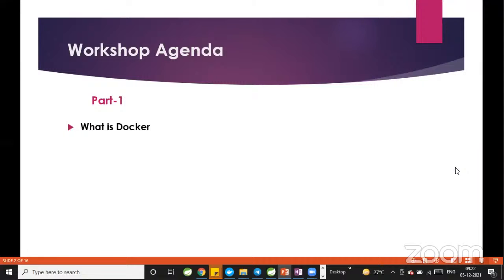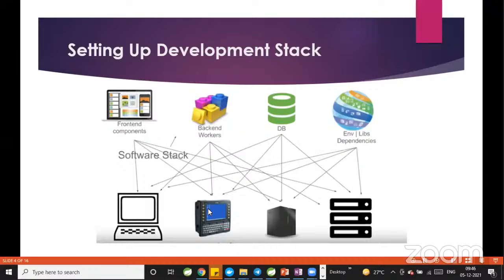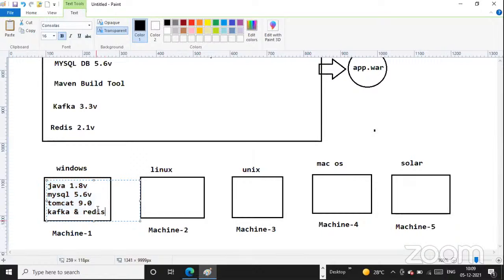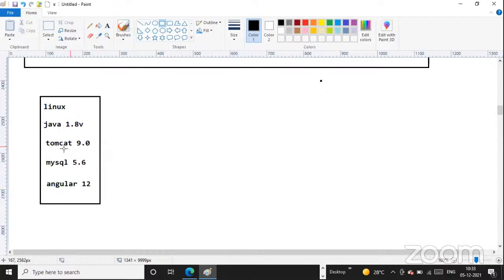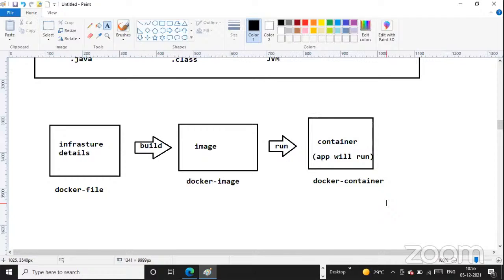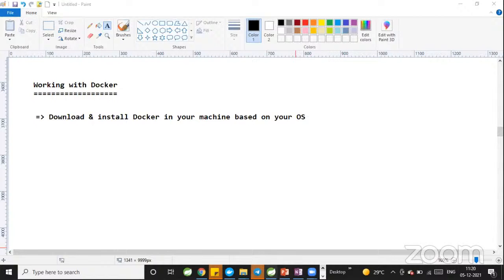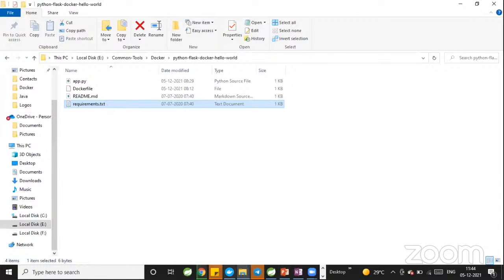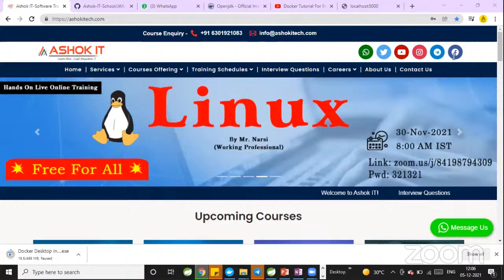Docker Tutorial For Beginners By Ashok | Ashok IT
🎈 Live Coding
  🎈 Real-time Environment
  🎈 Class Notes

Spring Boot &  MicroServices Training By Mr. Ashok